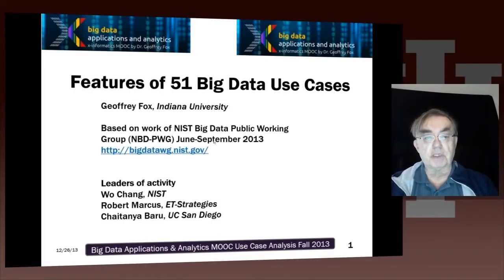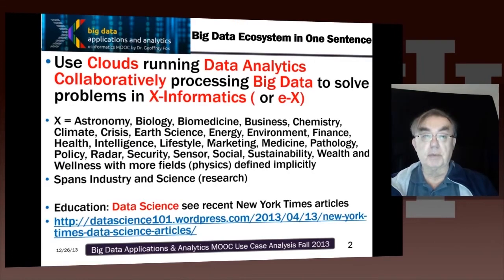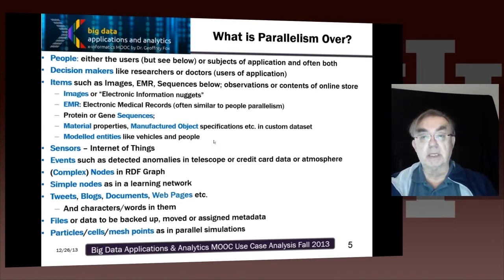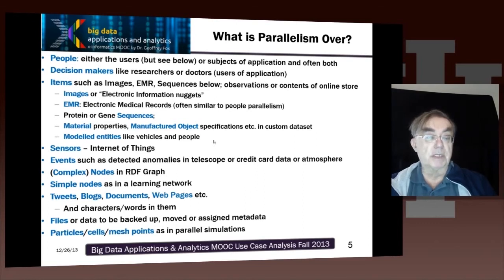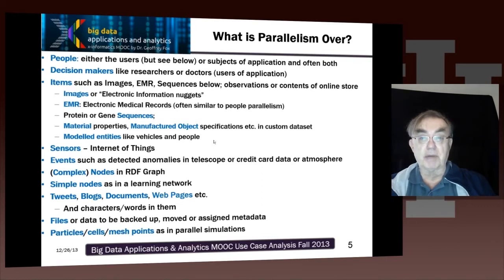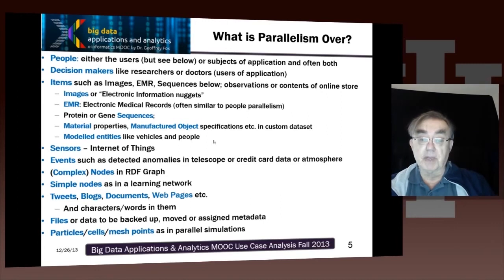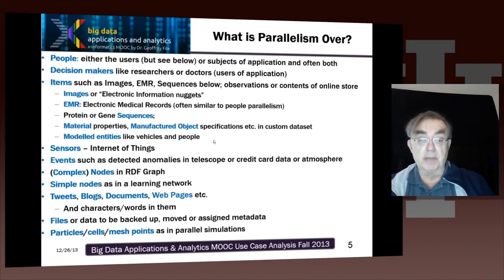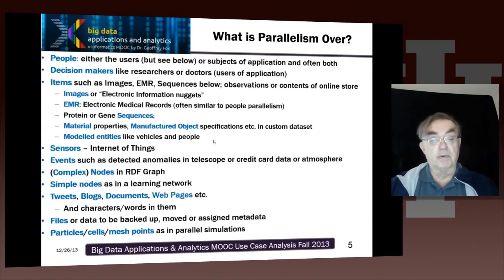Big Data Course Spring Unit 14 Lesson 1 Summary of Use Case Classification I 720p